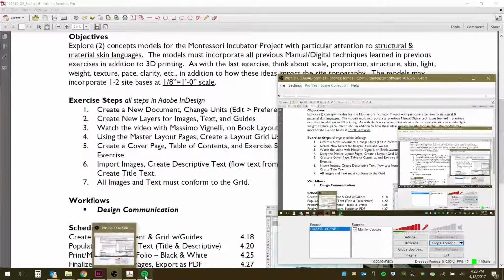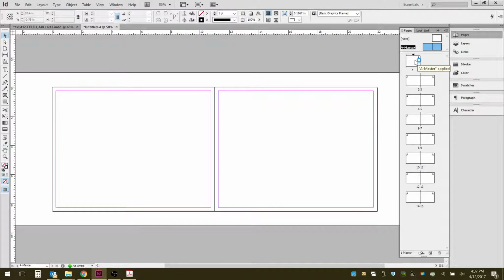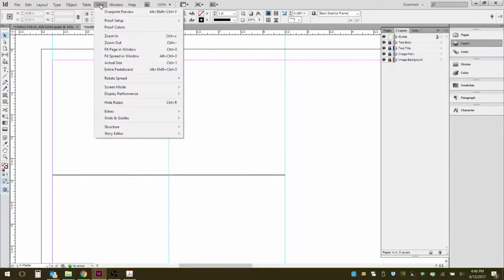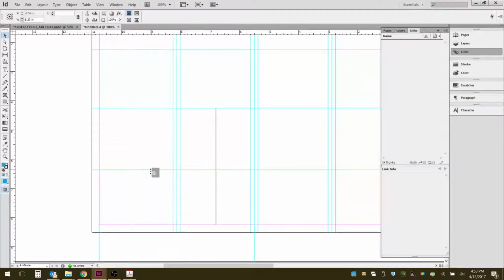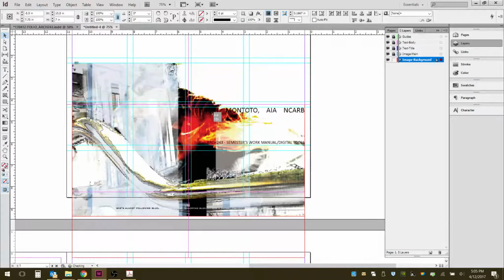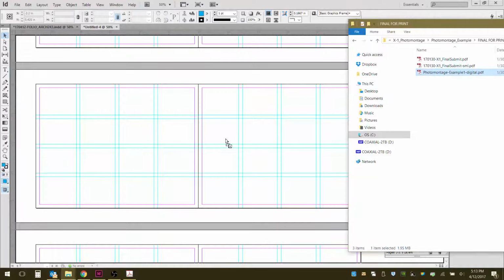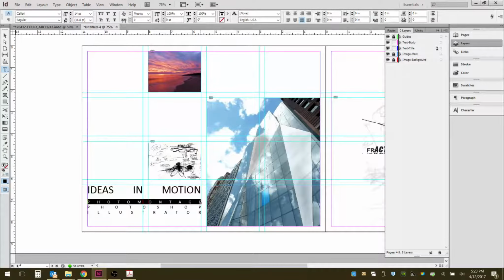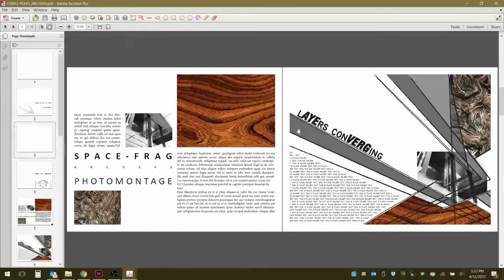170412 X5 Folio InDesign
This tutorial covers the quick introduction to InDesign's interface and tools.  More importantly, the specific tools and workflows necessary to complete X-5 are explained and demonstrated.  Part of this exercise requires viewing a quick video with Massimo Vignelli on Books, the Grid, and Laying out images and text.